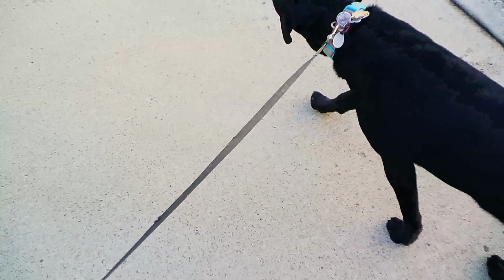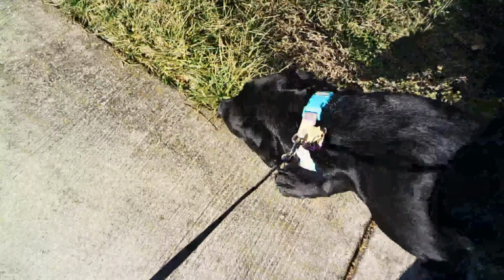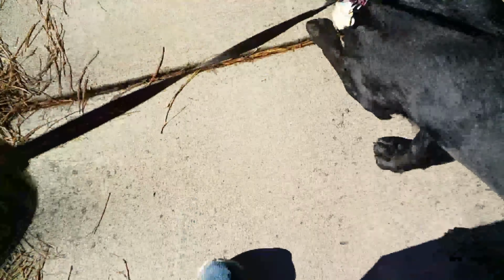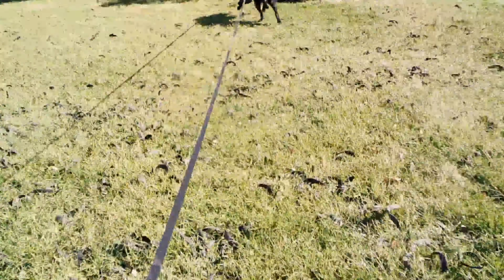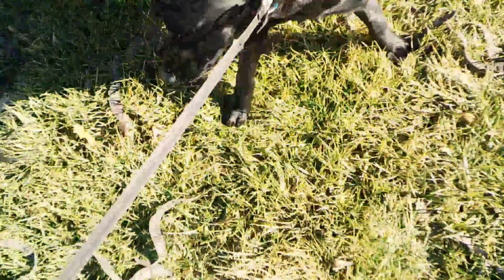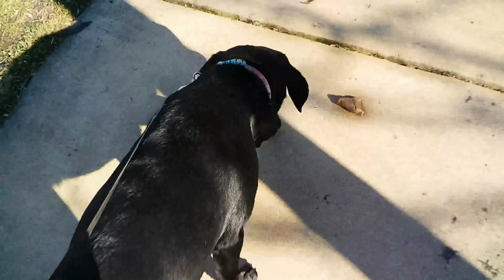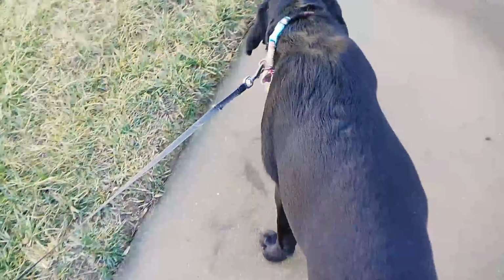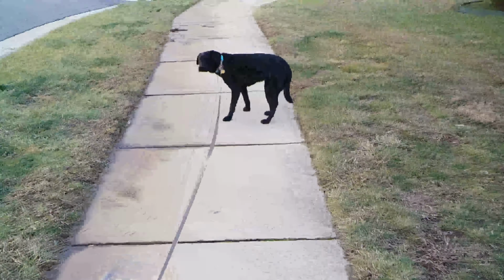Marneigh's Recall Practice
Also got to practice not jumping on strangers with a nice lady.